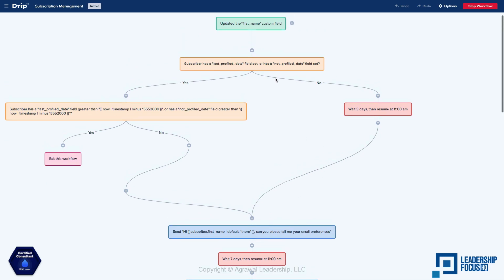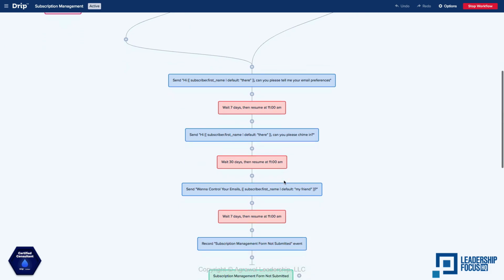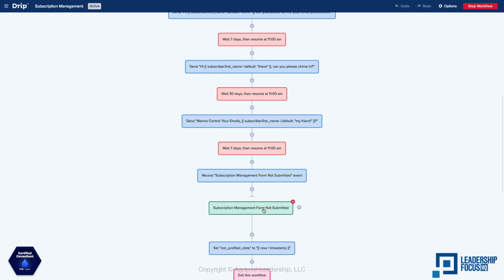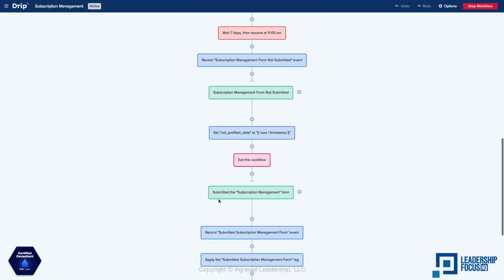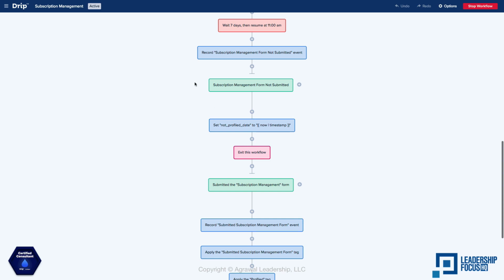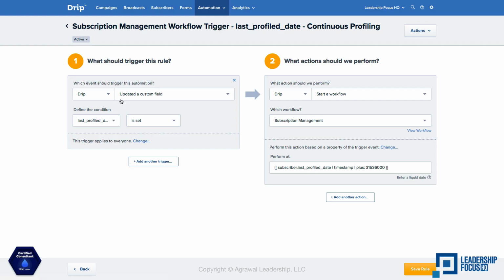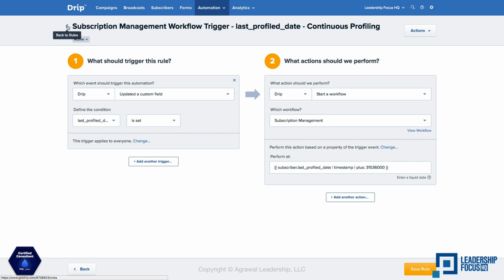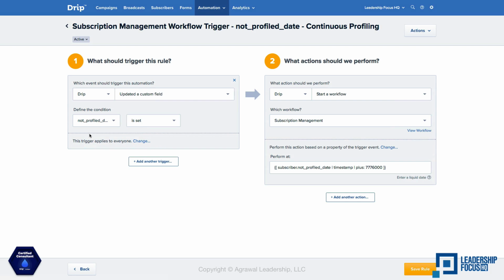Drip Subscription Management Continuous Profiling Workflow Quick Start Video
In this video, I show the key elements of this subscription management continuously profiling workflow and how it works.